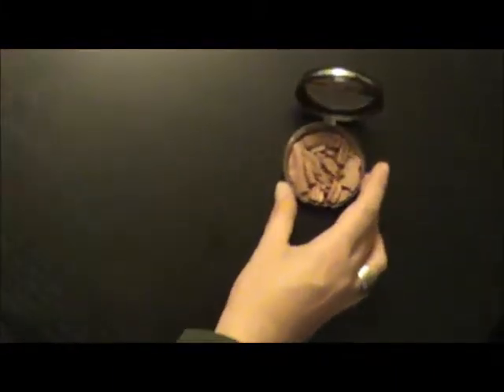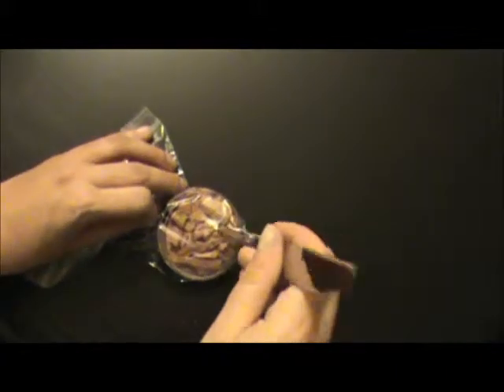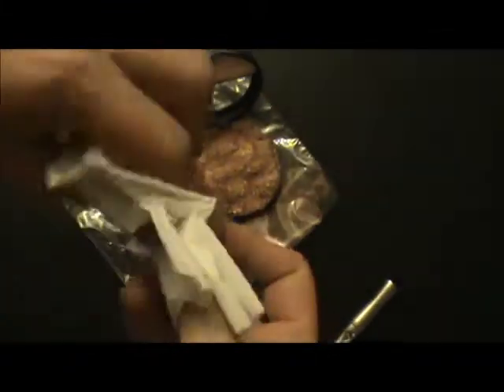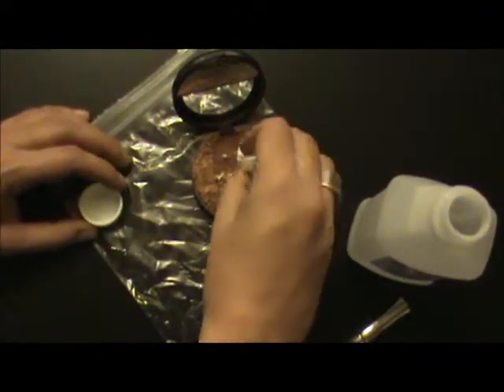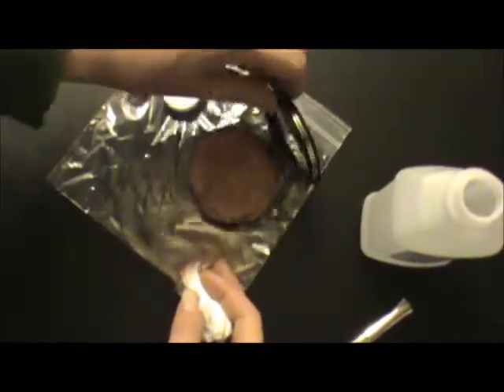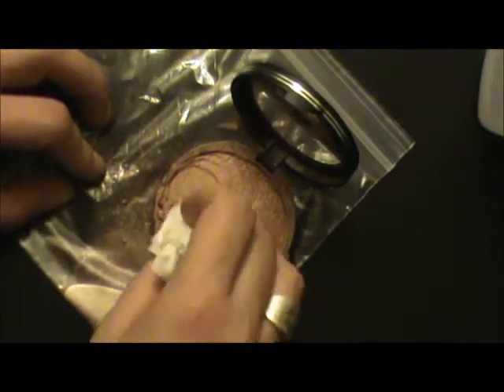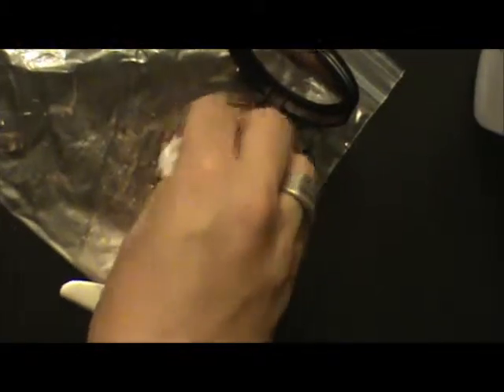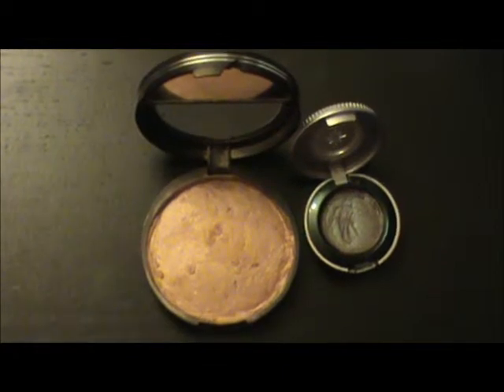How to Fix Broken Makeup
Ever dropped your eye shadow or powder compact to have all the pieces inside turn to crumbles?  Don't throw it away, I'm showing you how to fix it so it will be as good as new... using items you already have at home!  Don't forget to check out the original post and make sure you're following me so you don't miss any posts!

xo
Lia